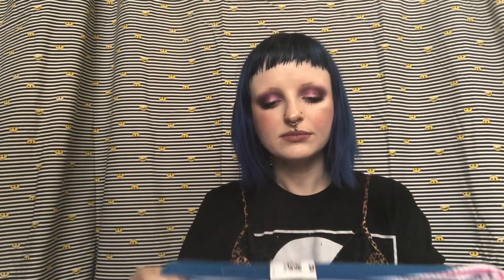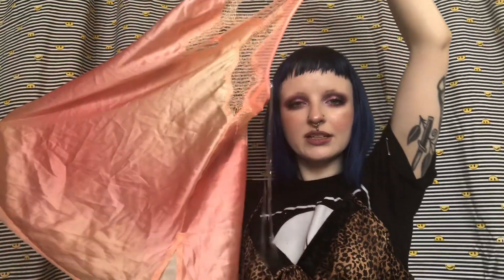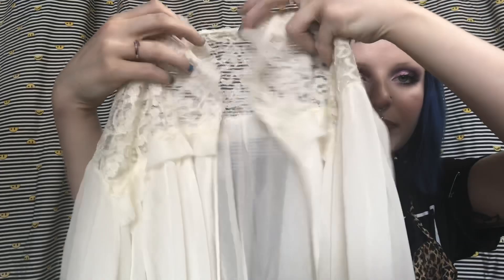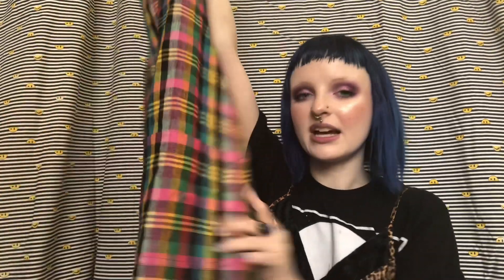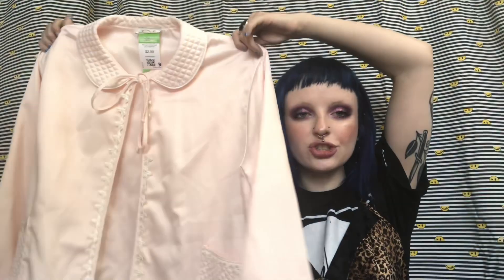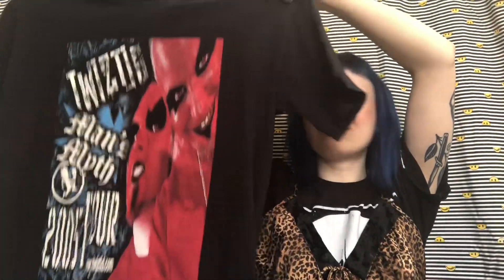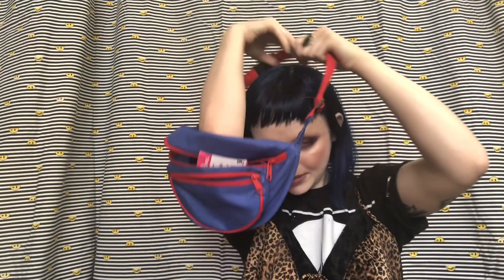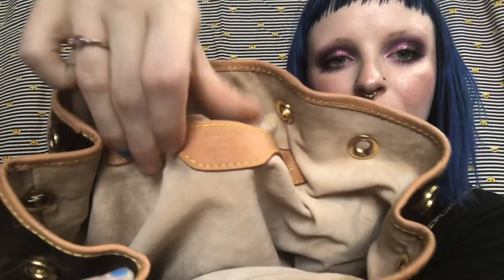Thrift Haul! I thrift a Louis Vuitton Backpack?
RG30 on Trendywigs.com to save 30%